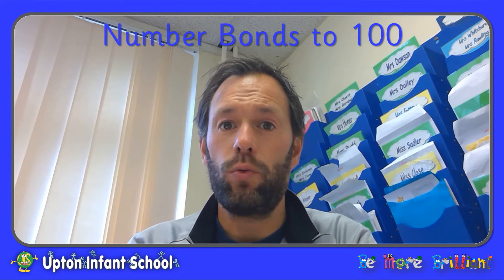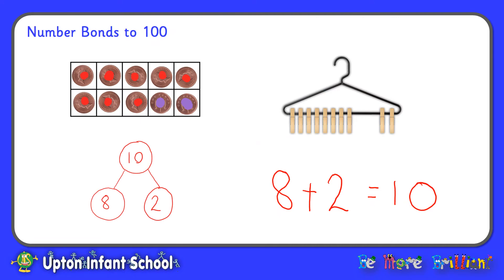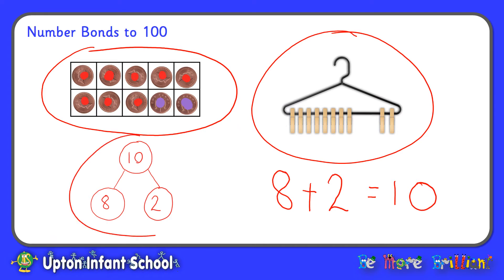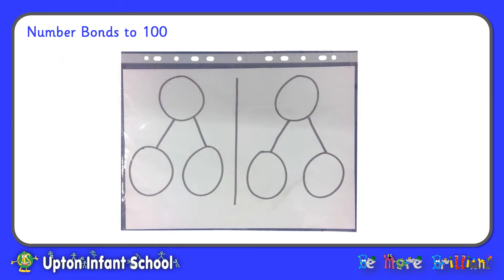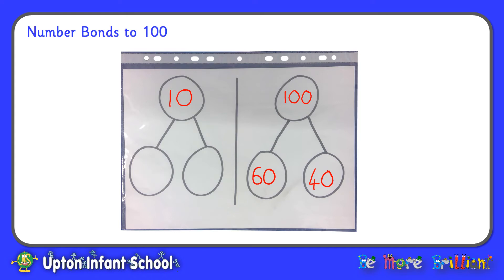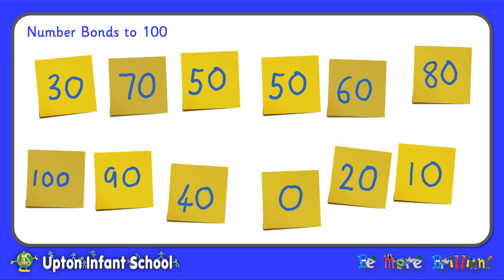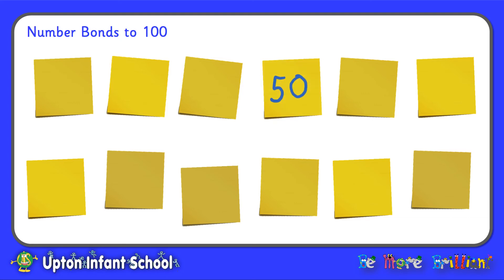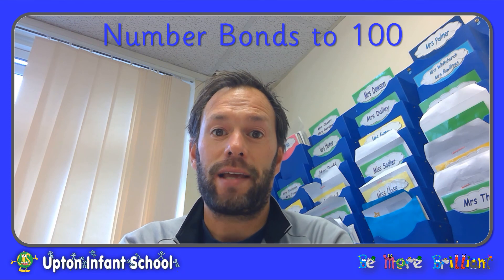Number Bonds to 100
This session introduces pairs of tens numbers which total 100